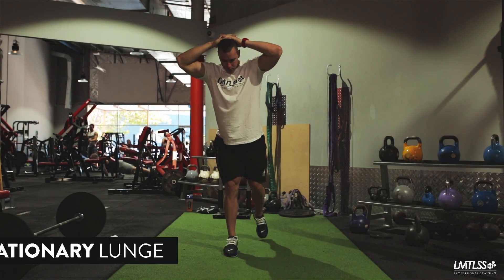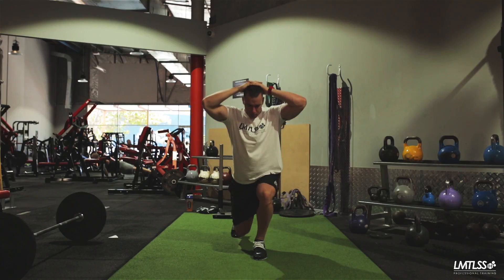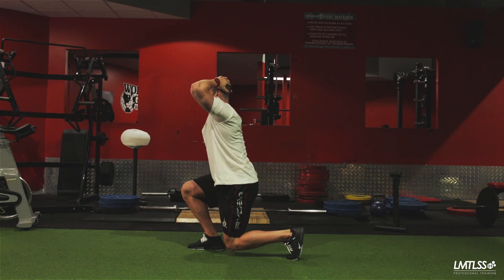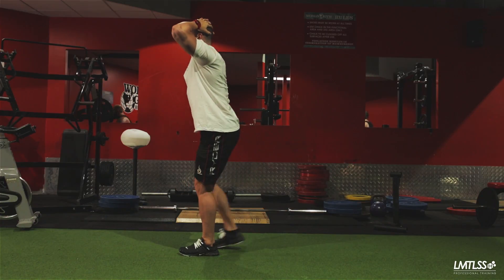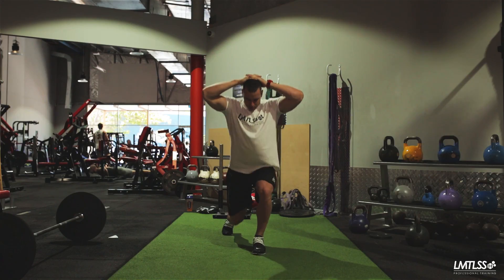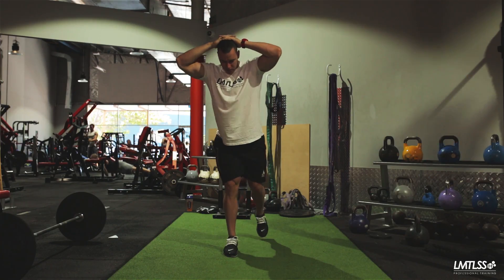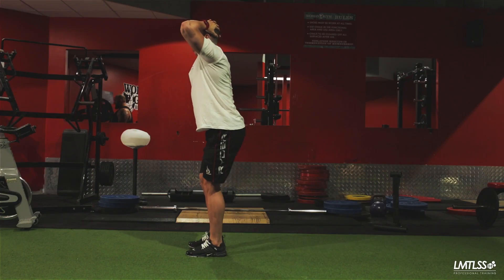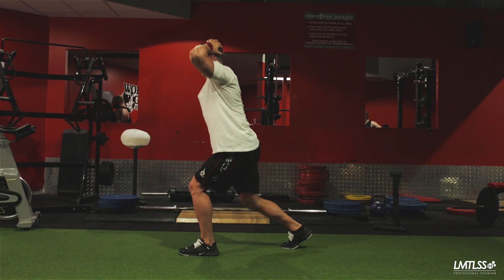HOW TO: STATIONARY LUNGE - THE PROPER TECHNIQUE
Stay Productive. Stay Accountable. Lets Work.

Coach/Athlete /Nutrition/Training/Supplementation/NABBA Junior Mr Australia 2016

SC: Chris.limitless
FB: Limitless Professional Training

Wearing

Shoes
Custom Nike ID
Nike Presto’s